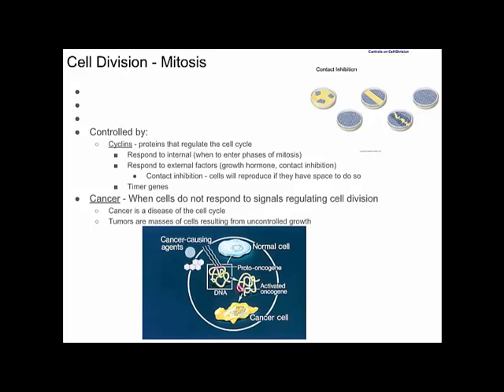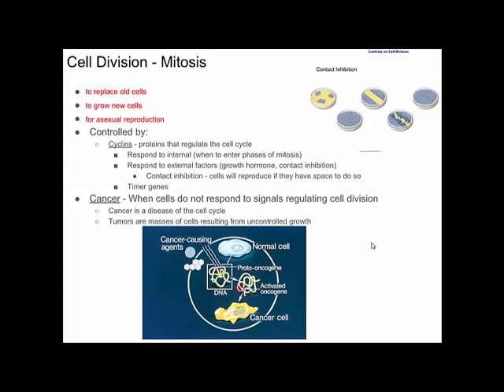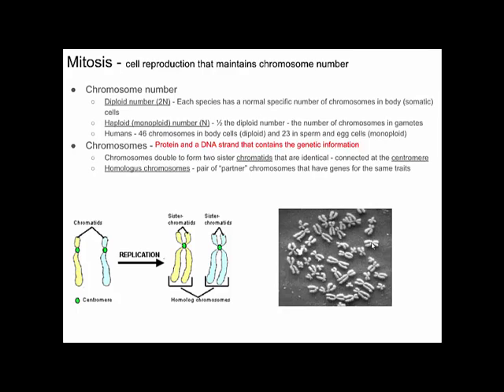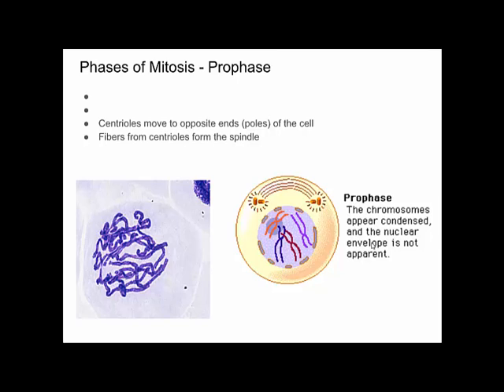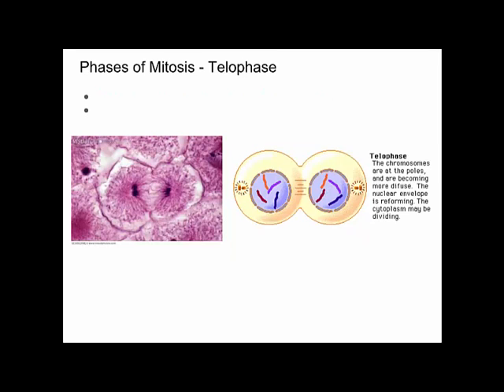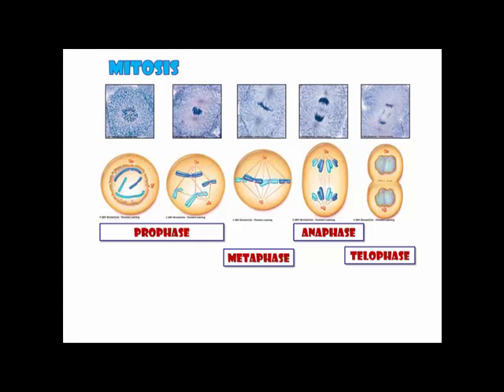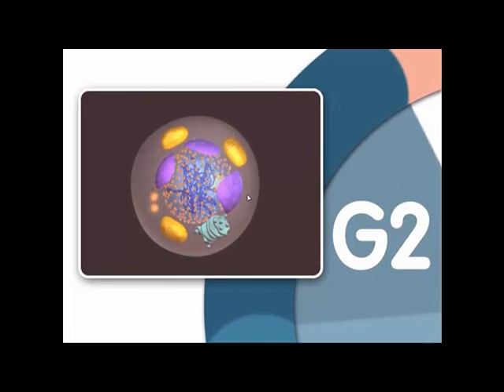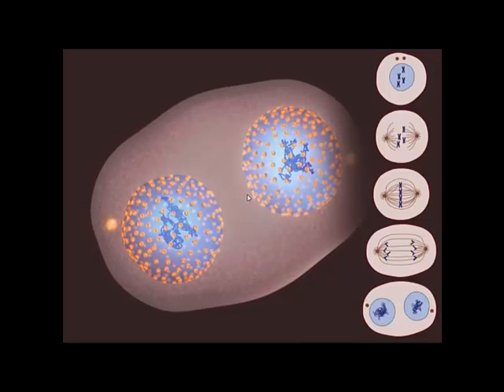AP Bio Prep - Mitosis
In this video we review mitosis